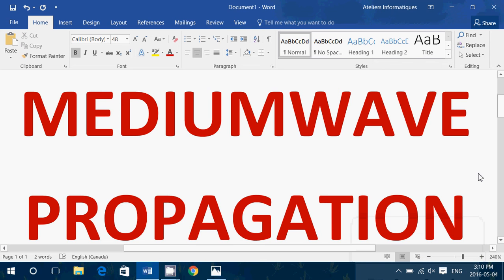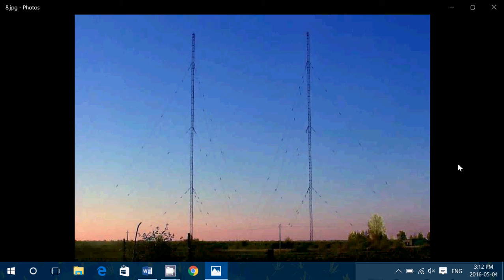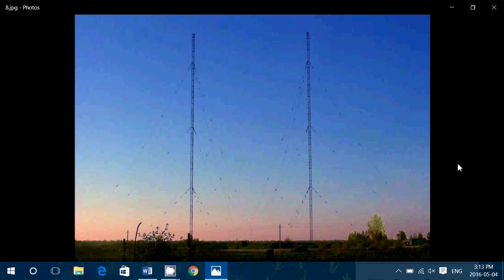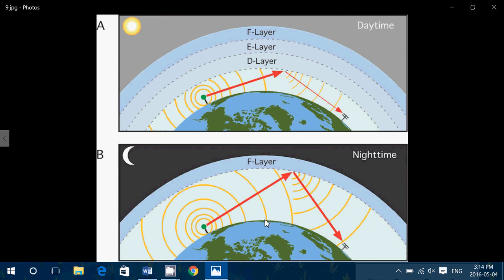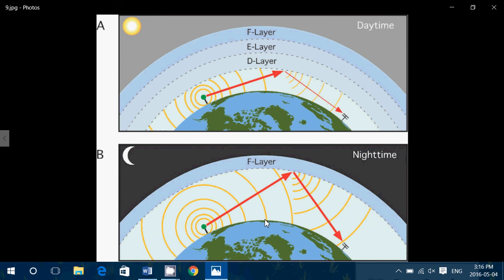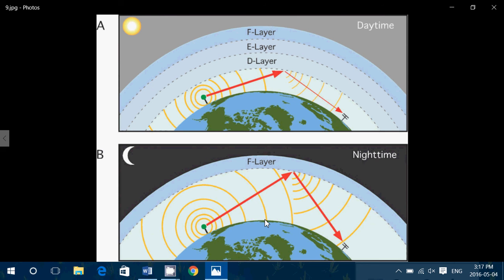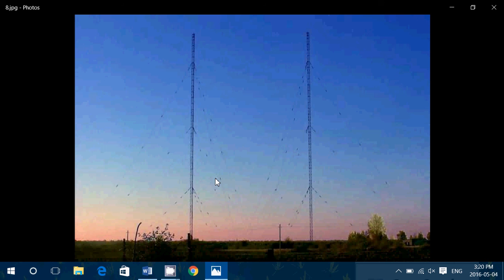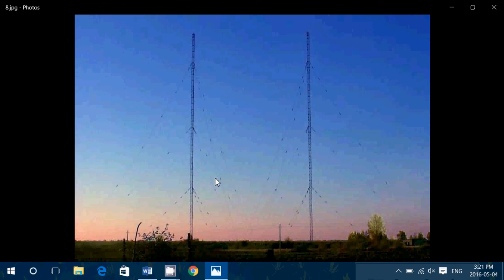Mediumwave propagation or Propagation of the AM broadcast band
Mediumwave radio propagation characteristics